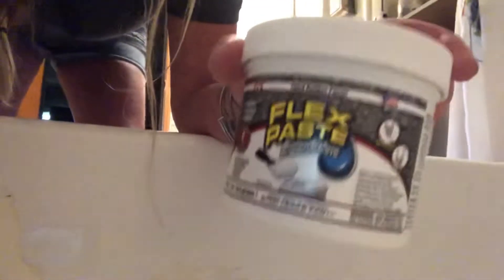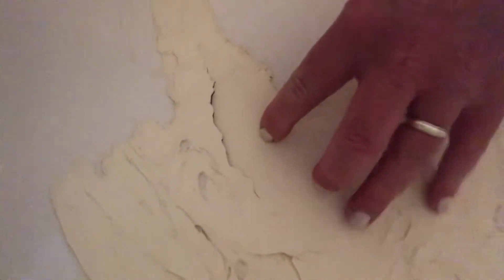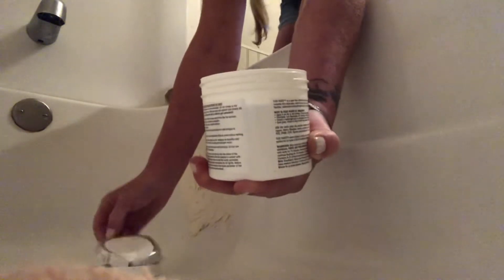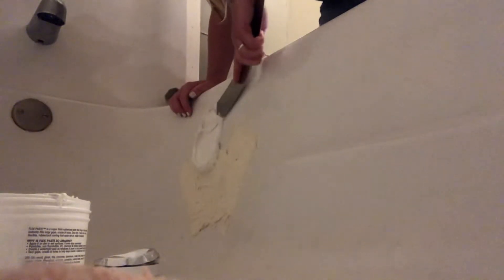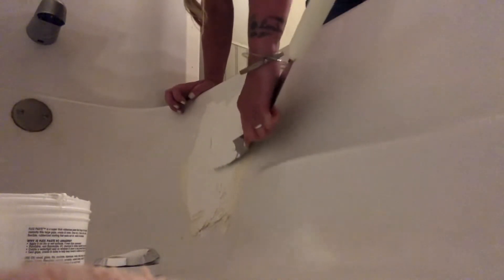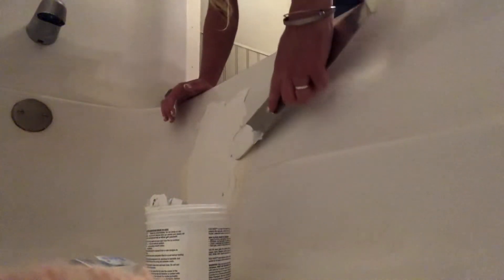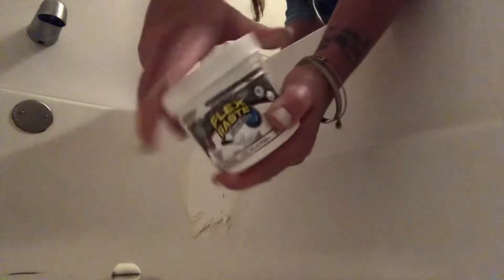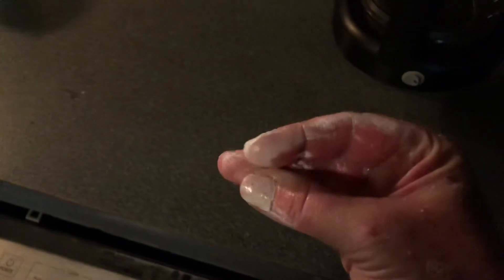Flex paste will patch a bath tub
It worked for months. The first time the flex paste was hard when I opened it. BUT @FlexSeal sent me a new container of flex
paste and it’s held up for 3 weeks so far👍🏻 I totally recommend giving it a try 🇺🇸👍🏻 When its going on and feeling strong 💪